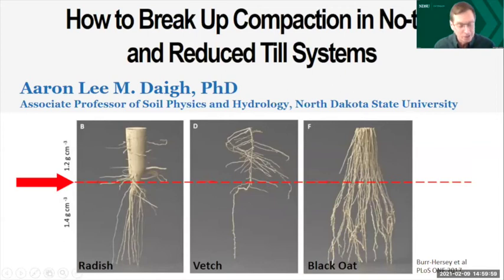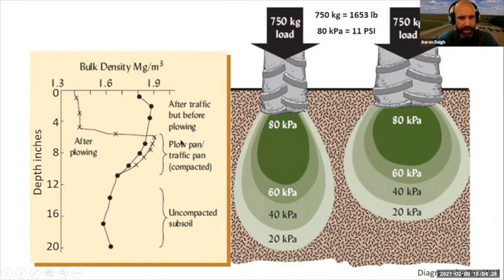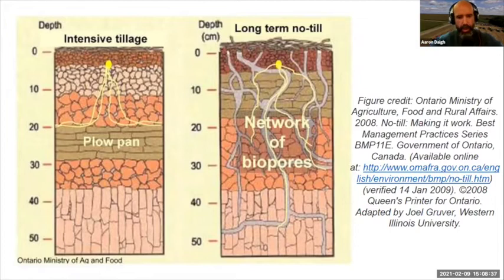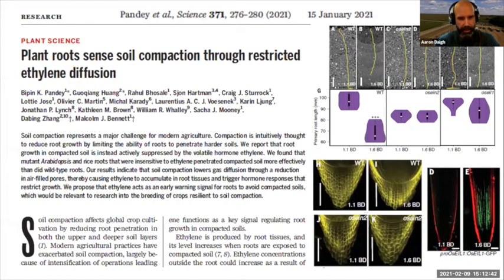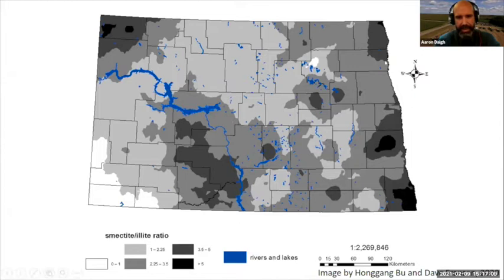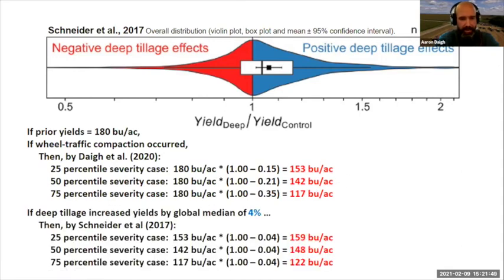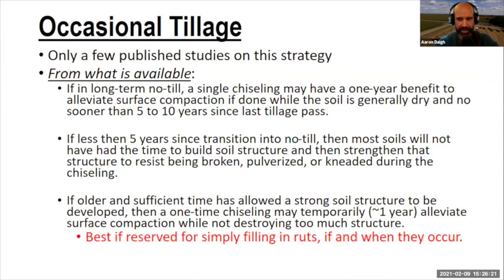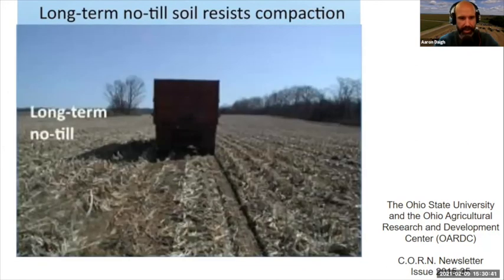Advanced Crop Advisers Workshop 2021: How to Break Up Compaction in No-till and Reduced-till Systems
Virtual Advanced Crop Advisers Workshop 2021: How to Break Up Compaction in No-till and Reduced-till Systems with NDSU's Aaron Daigh
While tillage philosophies and practices can vary greatly, this session covers how to break up compaction without destroying soil structure.